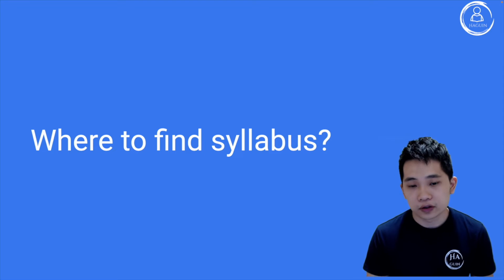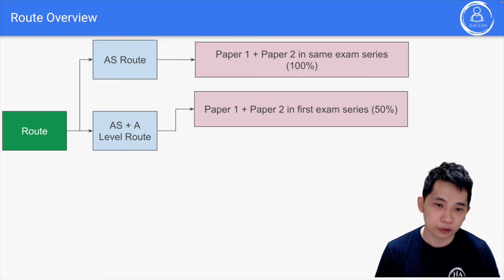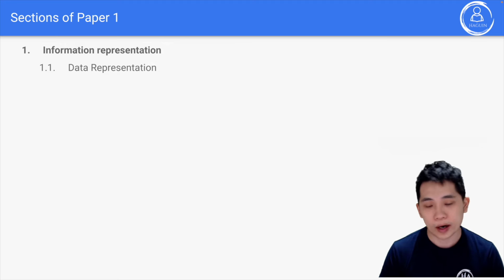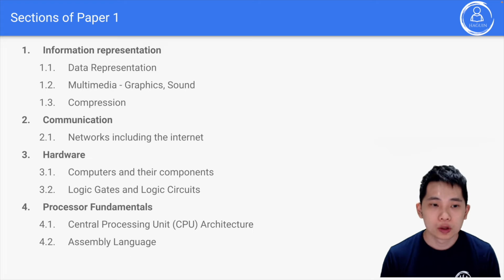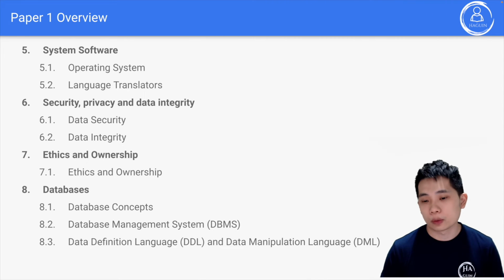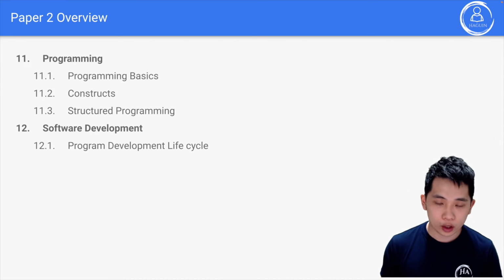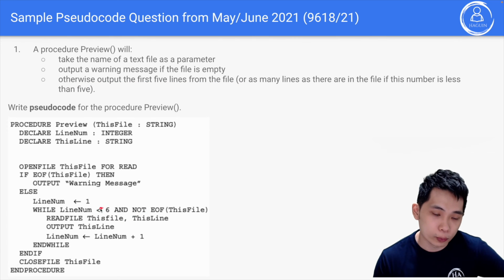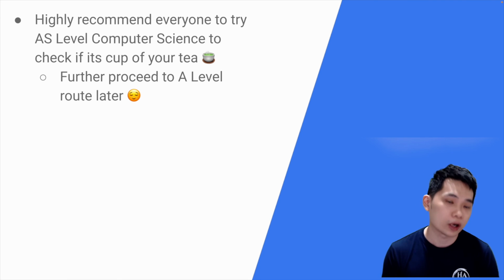9618 AS Level Computer Science Syllabus Walkthrough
Are you looking for a guide to the AS Level Computer Science Syllabus 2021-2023? In this video, we'll cover the syllabus under Cambridge International AS Level Computer Science 9618. If you're planning to take AS Level Computer Science or already halfway through the course, this video is for you! Watch now and get a better understanding of the syllabus.

00:00 Introduction
00:25 Where to find syllabus?
01:16 Route Overview
02:11 AS Level Overview
02:56 Paper 1 Overview
05:53 Paper 2 Overview
09:16 What should you do next?

GET IN TOUCH:
I will try my best to reply to all your messages.